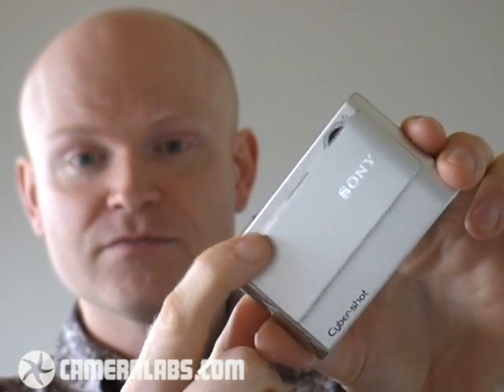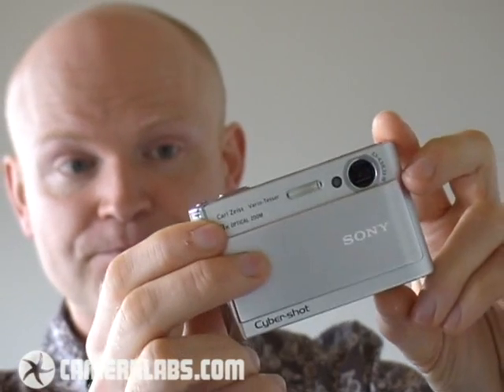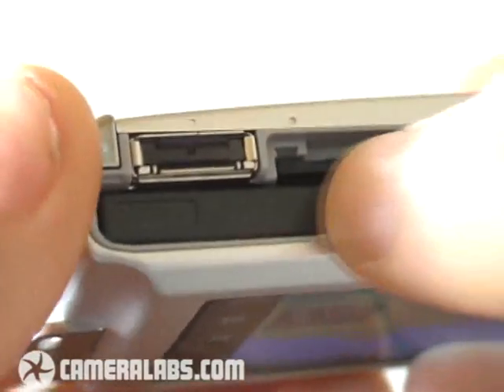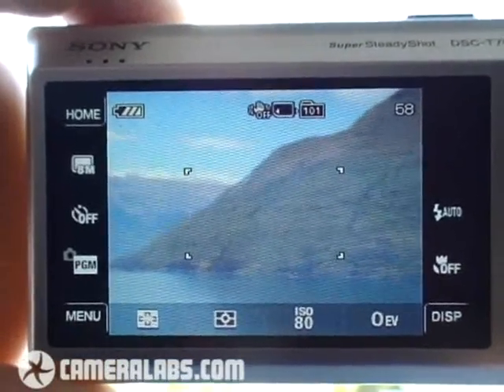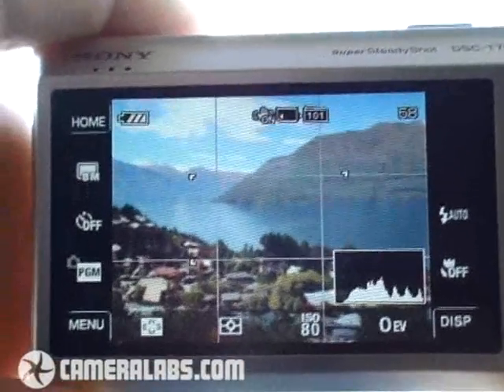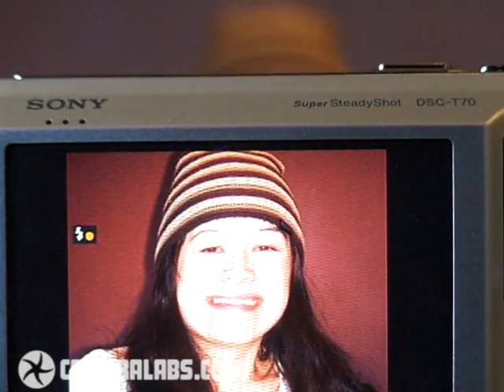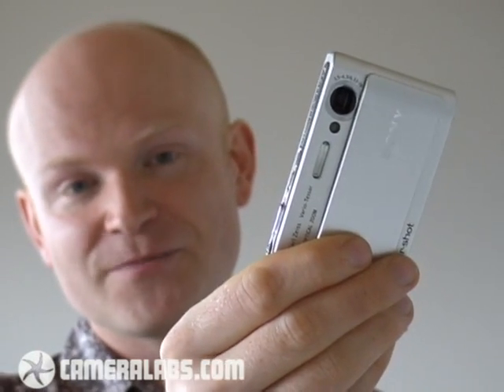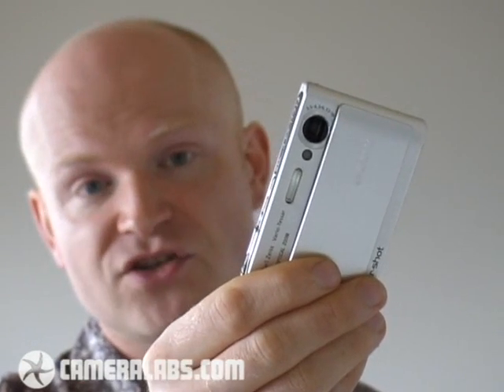Sony Cybershot DSC T70 review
: A nine minute video tour around the Sony Cyber-shot DSC-T70 compact camera by Gordon Laing, Editor of demonstrating the touchscreen and smile shutter mode. For our full review, please click the link at the start of this text.